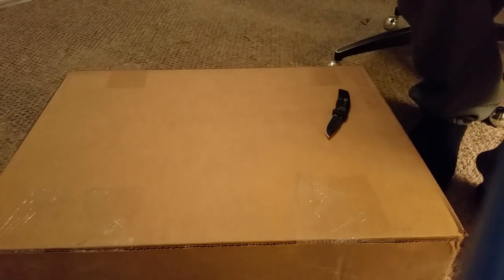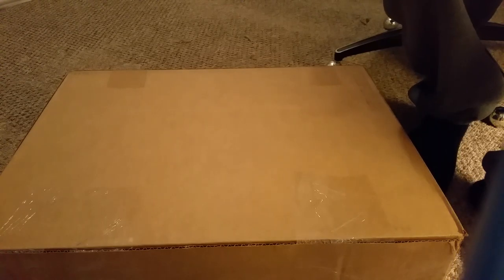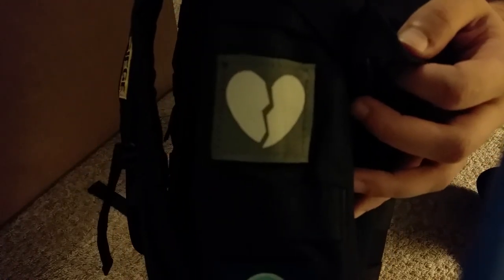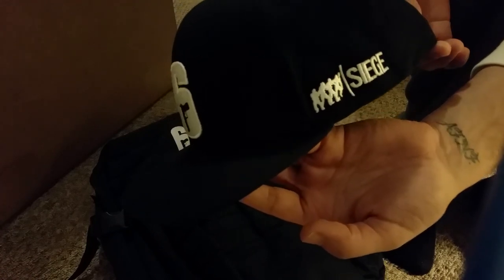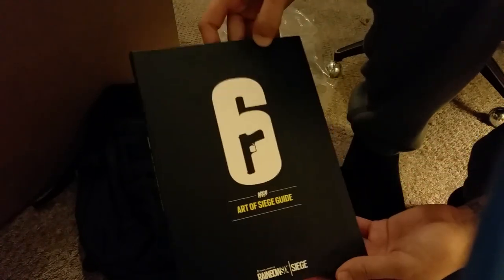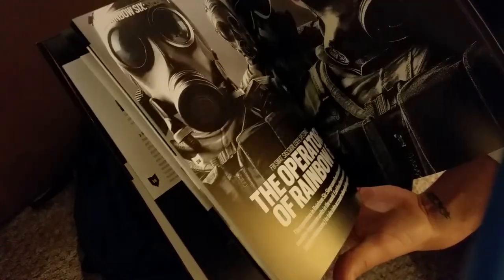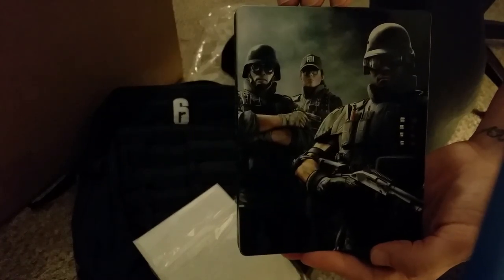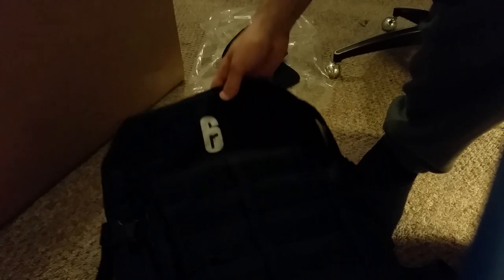RAINBOW SIX SIEGE Collector Edition Unbox